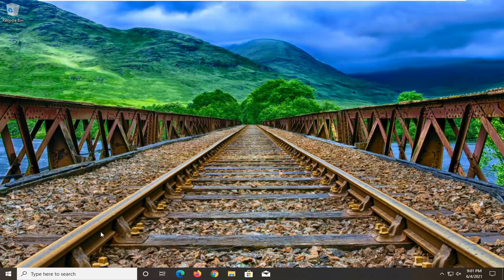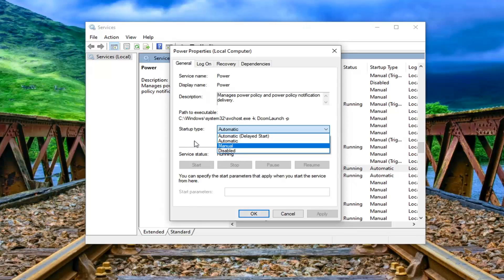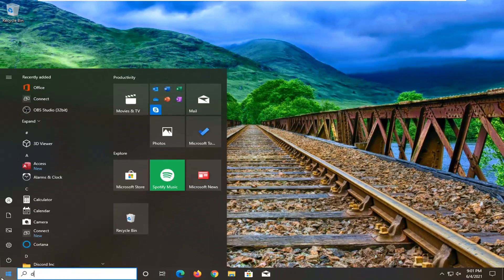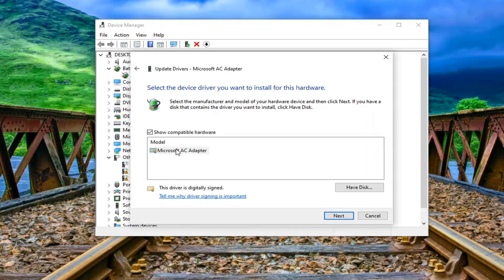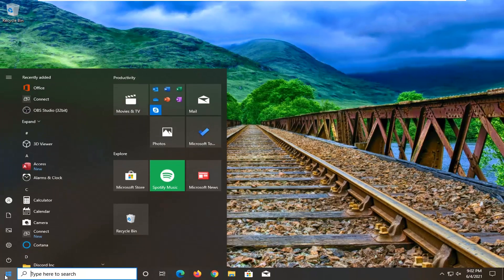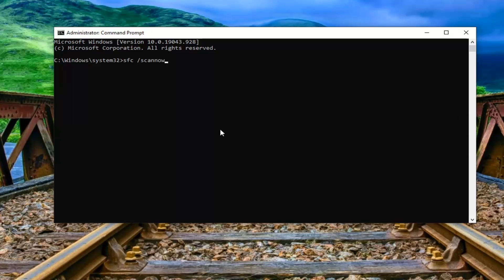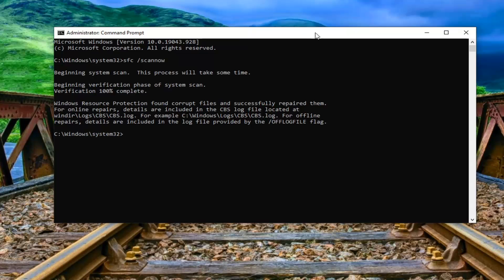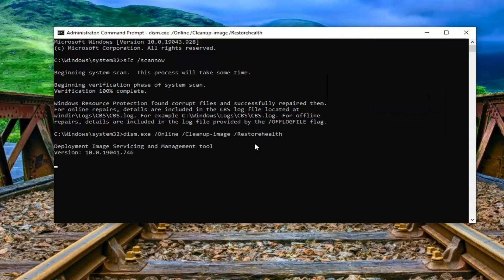Battery Report Not Working, Fails with Unexpected Errors 0x422, 0xb7 or 0x10d2 on Windows 10 FIX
BatteryReport Not Working, Fails with Unexpected Errors 0x422, 0xb7 or 0x10d2 on Windows 10 FIX.

Commands Used:
sfc /scannow

If when you attempt to generate a battery health report using powercfg /batteryreport command on your Windows 10 system, you encounter either error 0x422, 0xb7 or 0x10d2, then this tutorial is intended to help you.

Issues addressed in this tutorial:
powercfg /batteryreport not working